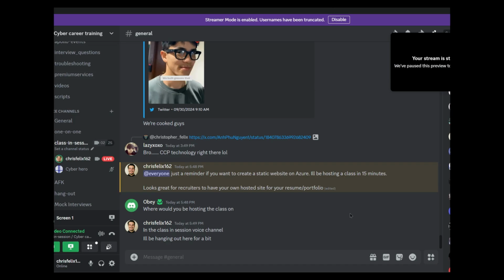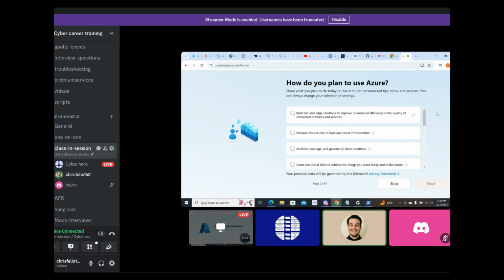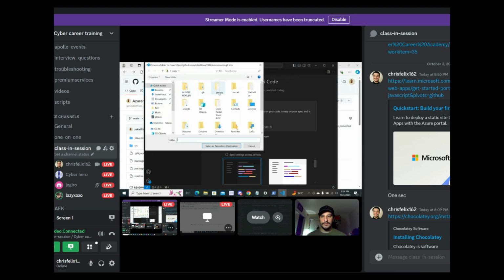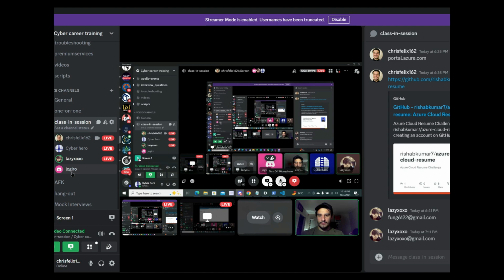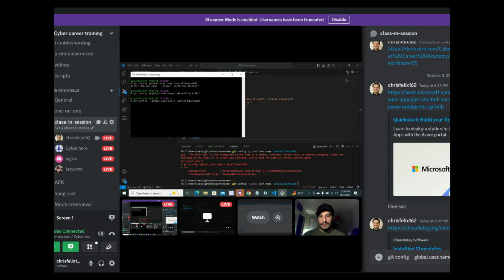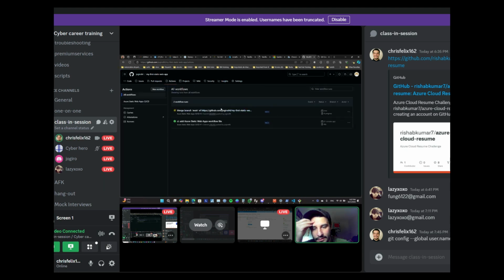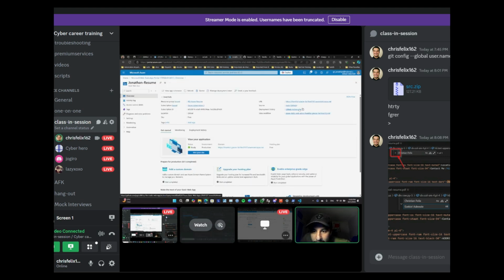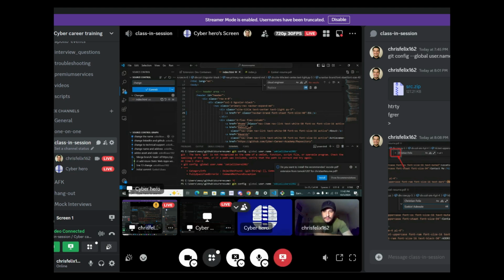Azure static website class oct4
Repository Forked from Rashad Kumar